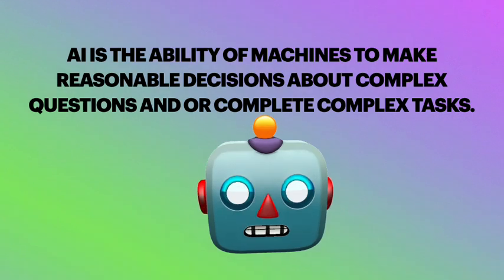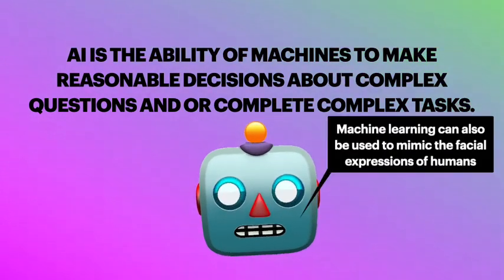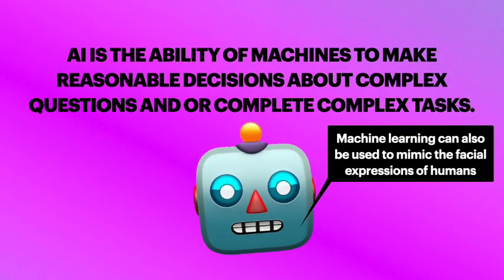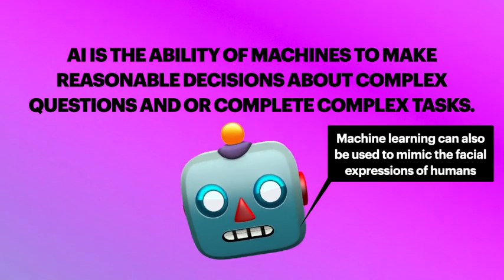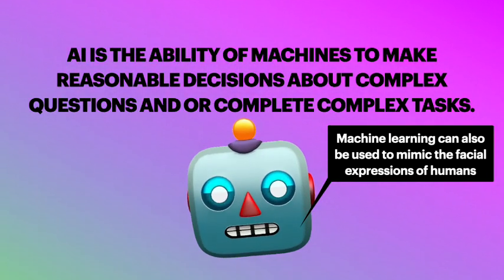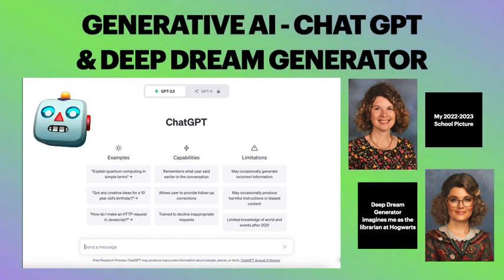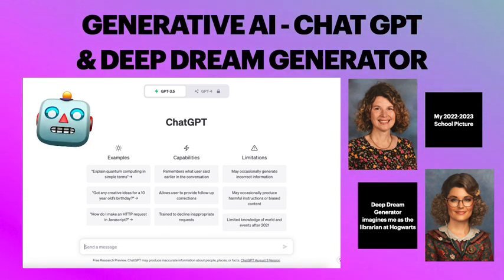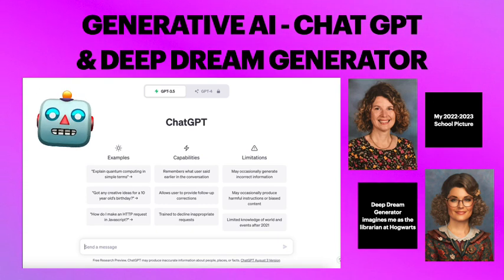AI for Education Capstone Summer 2023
Note: all of the Guides are available in English, Spanish, & Arabic

A Scratch program with two chatbots - one chatbot designed with traditional programming and one chatbot that uses Google's BERT
Google Duplex: A.I. Assistant Calls Local Businesses To Make Appointments
Video about an advanced chatbot in action.
Chatbots project in the Hands-On AI Projects for the Classroom: Guide for Secondary Teachers.
A chatbots project that can be implemented across subject areas in grades 6-12.
Cleverscript virtual assistant
This virtual assistant can answer questions about maps, definitions, translations, and calculations.
Eliza, the Rogerian Therapist
The original version of this chatbot was one of the first conversational agents mistaken for being human in the 1960s.
A.L.I.C.E.
This conversational agent won several awards in the 1990s.
Kuki
An award-winning online conversational agent chatbot.
Botsify
Application can be used to make education chatbots (Facebook Messenger required).
BotMake.io
More advanced chatbot creator.
Scratch Chatbot Directions
Students can follow directions from MIT's Scratch to create a chatbot.
Raspberry Pi's Scratch Chatbot Project
A simpler Scratch chatbot project for elementary level students.
"Chatbots" project from Machine Learning for Kids.
Instructions to integrate machine learning and natural language processing into students' Scratch or Python projects
Chatbots & Empathy Lesson Ideas
From Deb Norton.
Mixlabs
Explore how a machine listens to commands and provides music to correspond with those commands.
Speechnotes
An online notepad with both speech-to-text and text-to-speech capabilities.